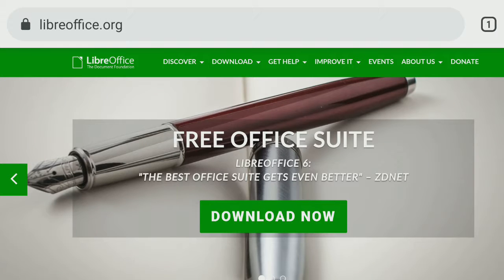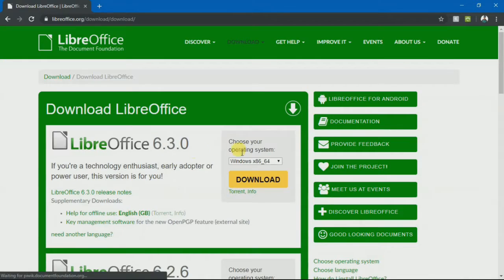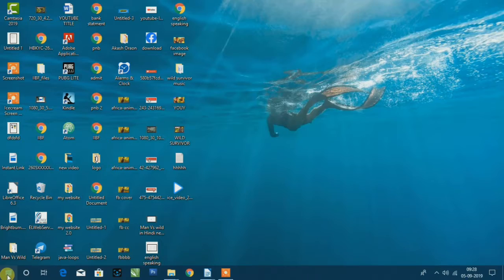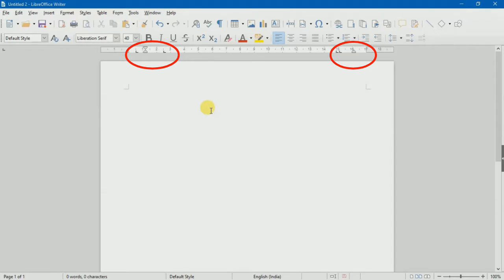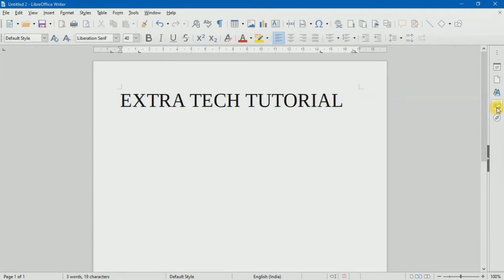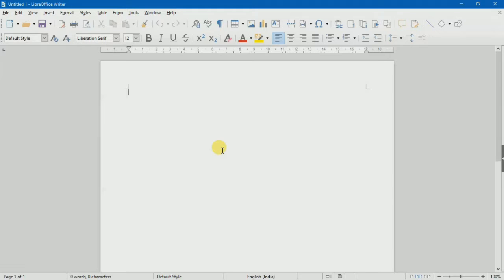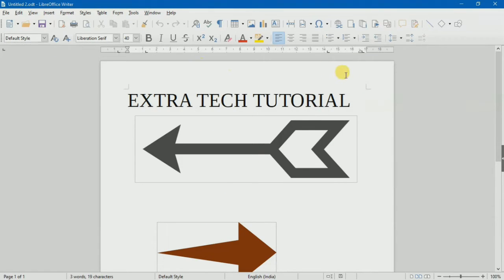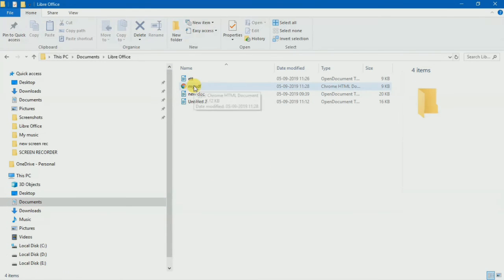LibreOffice tutorial-1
How to download & Install LibreOffice
and basic info about the LibreOffice